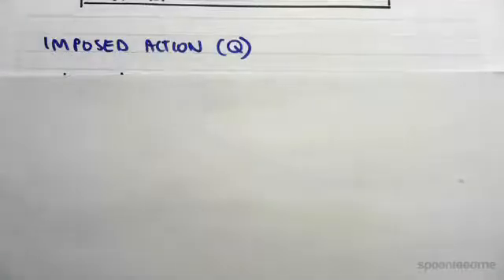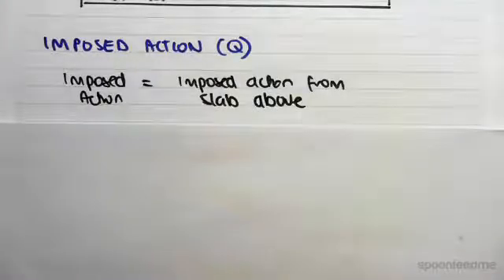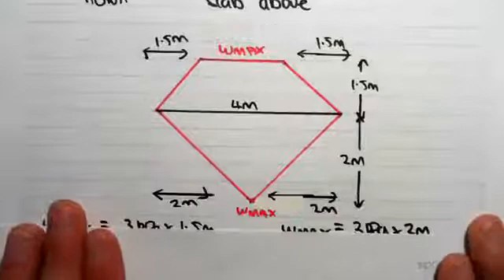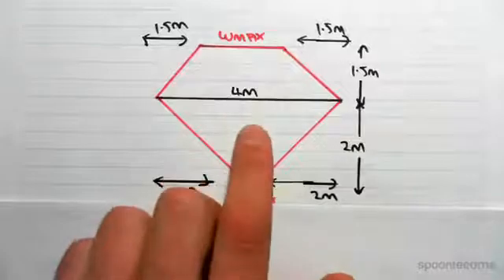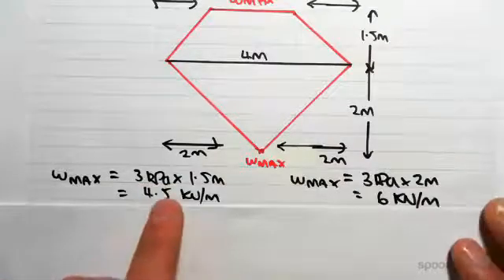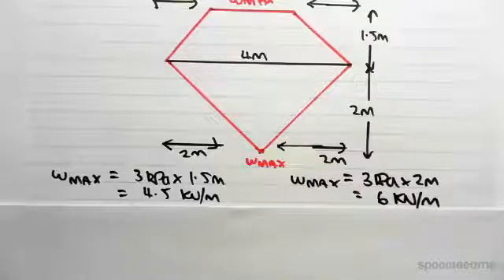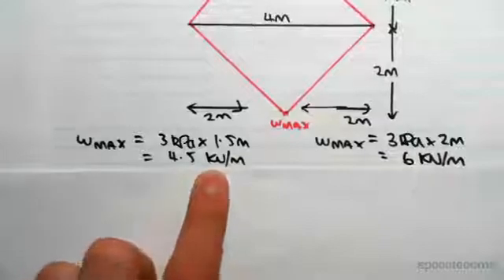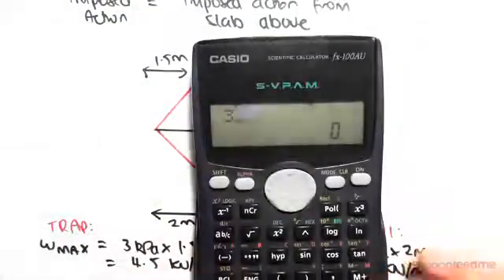Live Load in Interior Beam from Slab Example | Structural Design & Loading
for more FREE video tutorials covering Structural Design & Loading

The objective of this video is to determine imposed actions on interior beam B1 in KN/m based on the data available overviewed in section 1.14 of ‘Introduction to the Problem’. First part of the video illustrates a schematic diagram on which live load actions take place with the permanent dead load actions. Principally, the live load actions on an interior beam equal the product of live load actions working on the slab above times by the perpendicular distance.

Moving on, the video introduces the formula of calculating the maximum live load actions for two way slabs load paths and thereby finally determines the total live load in interior beam B1 in KN/m. In doing so, the video also briefly elaborates the transmission of live load from slabs to beams. Clear concepts on the calculation of live load on interior beam for 2 way slab load paths are very essential to become a fruitful structural designer.